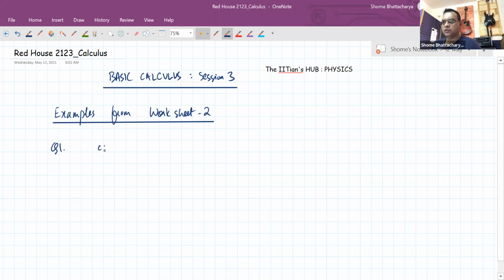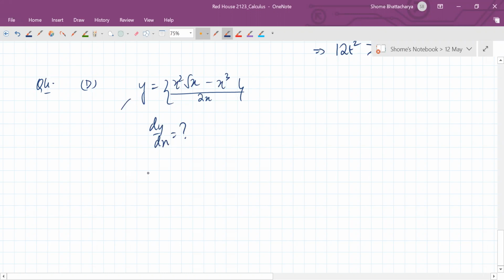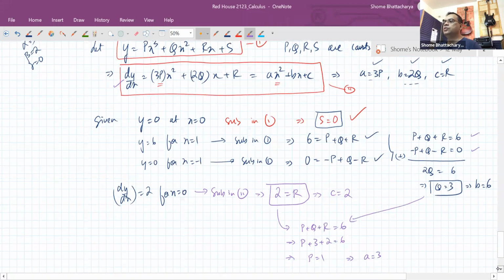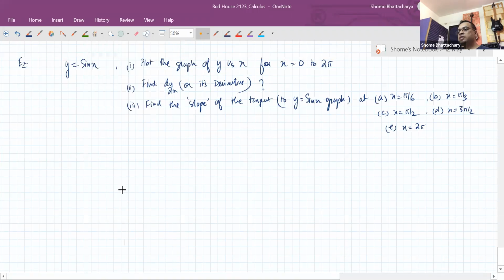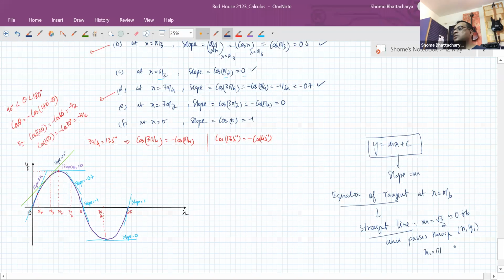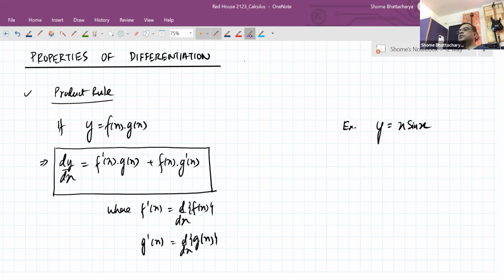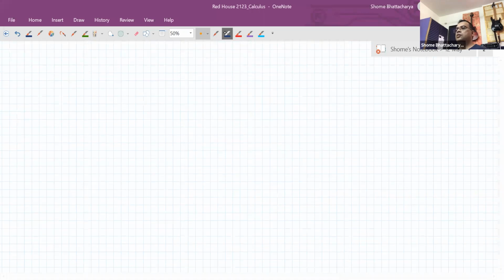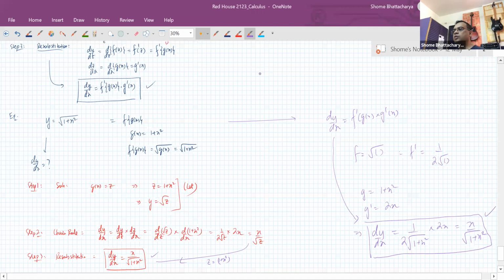Calculus 3,11th,Red House(21-23),Date-12-05-2021,By-Shome Bhattacharya